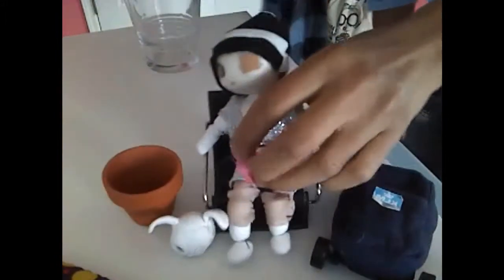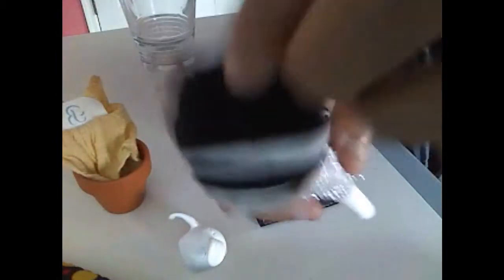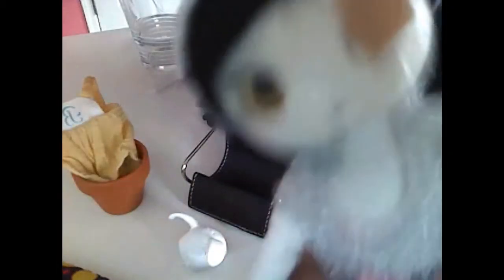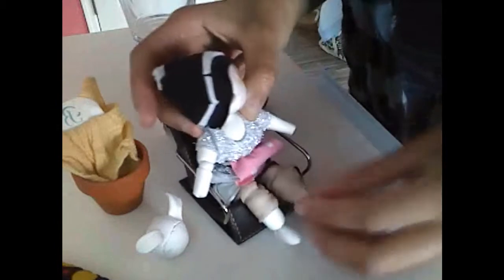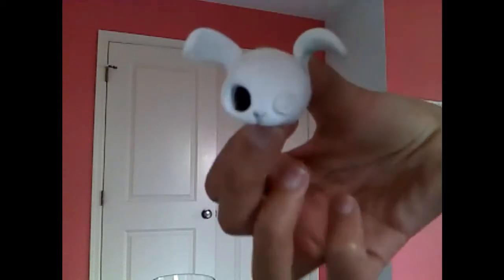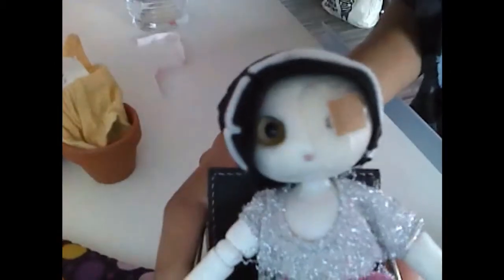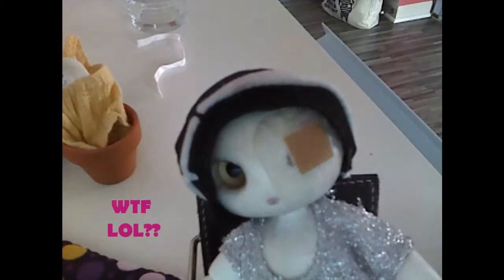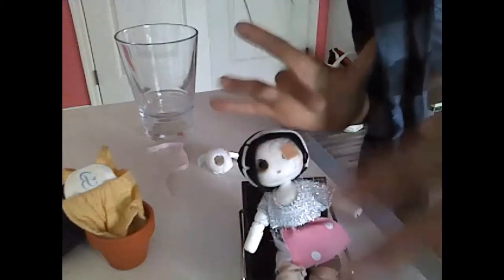BJD Vlog #1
My first Vlog with my BJD's Muffin and my bunny head mocha^^ Today I'm talking about The new podcast Muffin will be hosting, some kawaii clothes i found for him and my new bjd in making: Mocha^^ Enjoy! Please leave your creative answers to muffins question of the day: What's your favorite icecream flavor?? And put video responses for next weeks bjd vlog bjd tips!